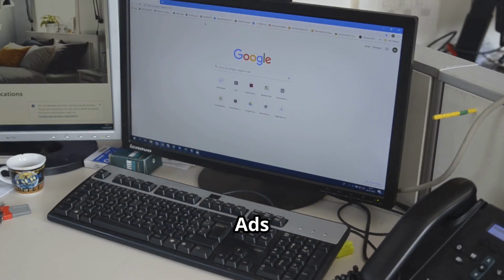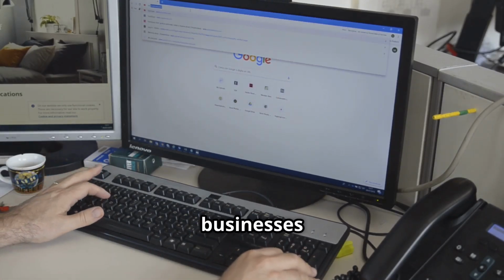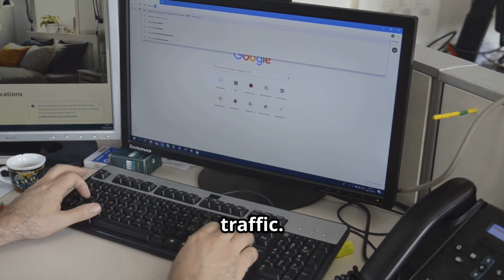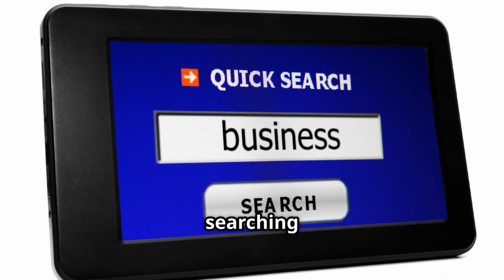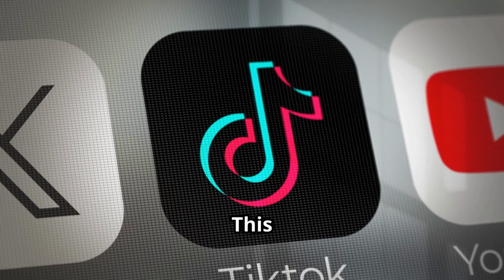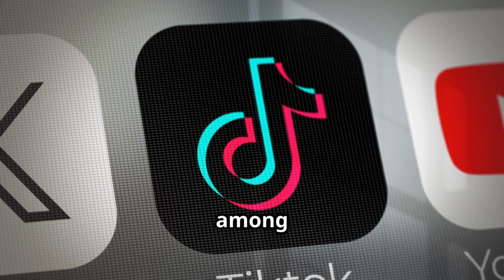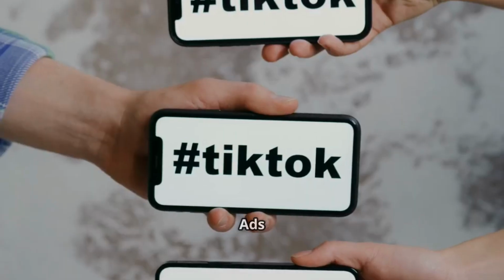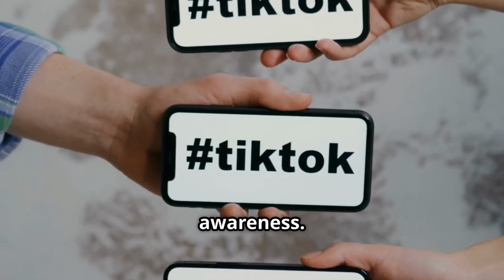Unlocking Digital Media Buying: Turn Clicks Into Cash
In this video, we’ll uncover what digital media buying is and how beginners can turn this in-demand skill into real profit. From defining essential terms like CPM and CPC to exploring platforms such as Facebook Ads and Google Ads, we’ll guide you through every step.

Learn about easy-to-use tools like Meta Business Suite and Canva, and discover lucrative business models for aspiring freelancers and digital marketers. With practical tips on audience targeting, budgeting, and performance analysis, you’ll be fully equipped to launch your first ad campaign with confidence.

00:00:00
Digital Media Buying - Your Ticket to Online Success

00:00:39
Understanding the Language of Digital Media Buying

00:01:43
Top Platforms for Digital Media Buying

00:03:10
Essential Tools for Beginner Media Buyers

00:04:26
Business Models for Digital Media Buying Newbies

00:05:26
Essential Skills for Digital Media Buying Success

00:06:39
A Step-by-Step Guide to Digital Media Buying

00:07:54
Analyzing Your Way to Higher Profits

00:08:42
Embracing the Future of Marketing with Digital Media Buying